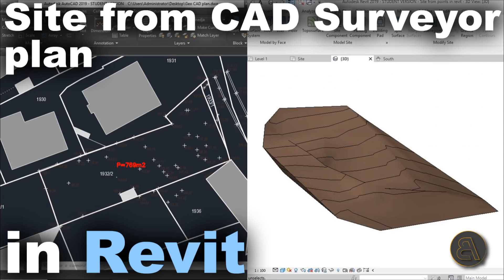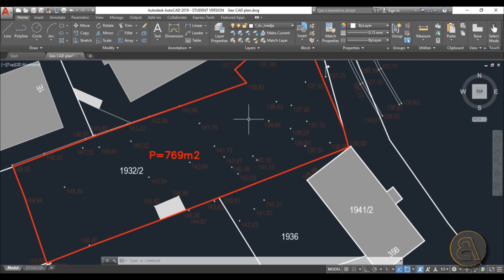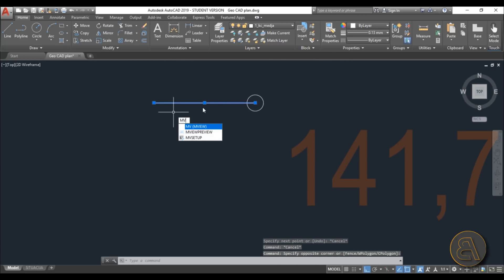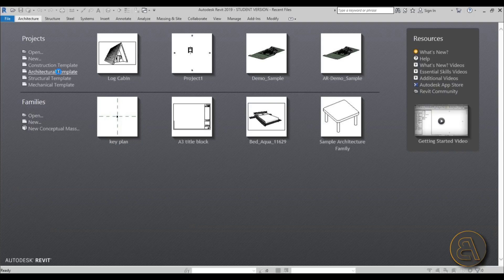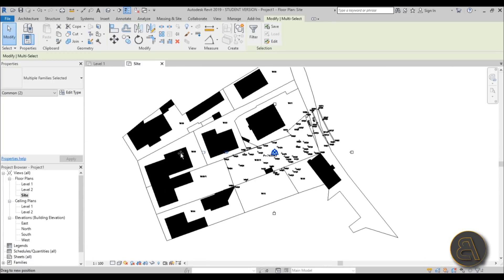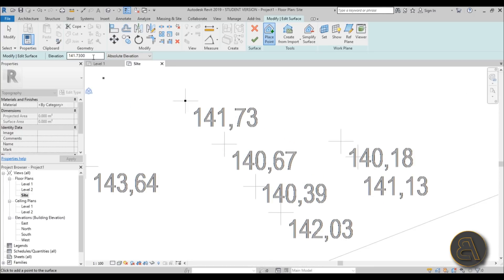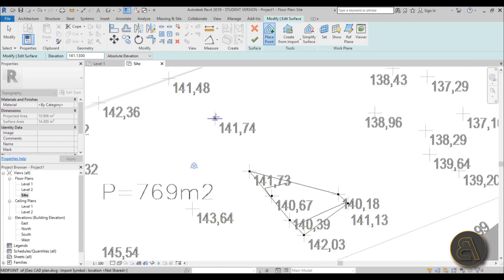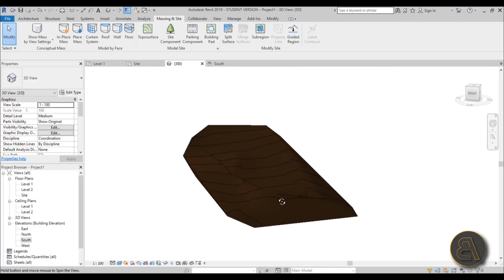Site from Surveyor in Revit Tutorial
Get 1 on 1 tutoring as well as all of my Revit files

Additional Tags: surveyor, plan, CAD, autocad, export, import, landscape, topography, architecture, family, Structural, Beam, Column, Beam System, Light, family, family editor, street light, Revit, Architecture, House, Reference Plane, Detail Line, Floor,, BIM, Building Information Modeling. Building, Roof, Roof by element, Roof by extrusion, How to model a roof in revit, Revit City, Revit 2018, Revit Turorials, Revit 2017, Revit Autodesk, Revit Architecture 2017, Revit Array, Render, AutoCAD, How to model in Revit, learn Revit, Revit Biginner tutorial, Revit tutorial for Beginner, Revit MEP, Revit Structure